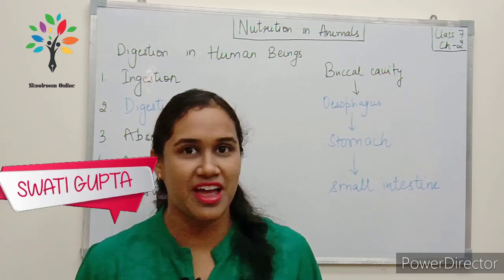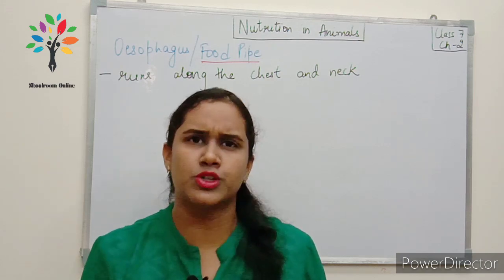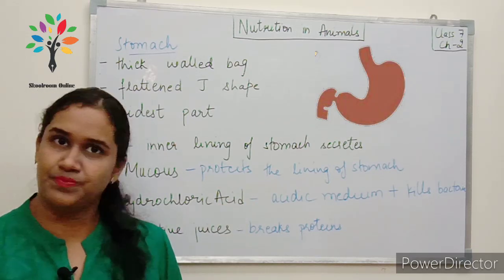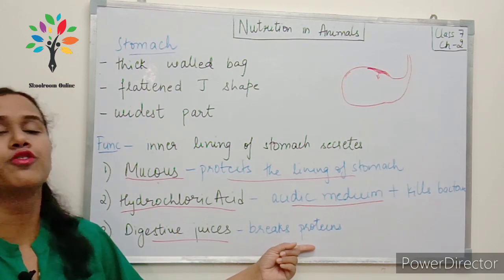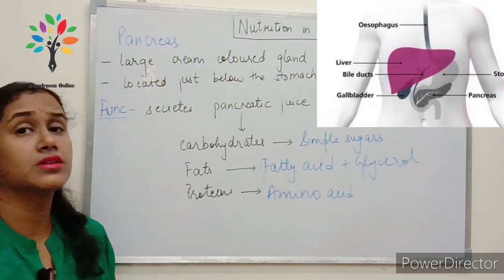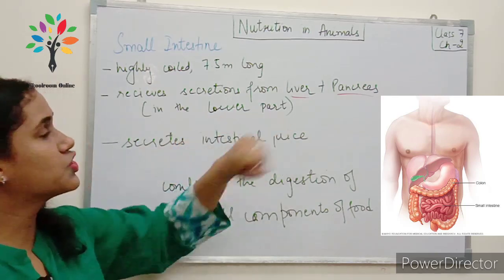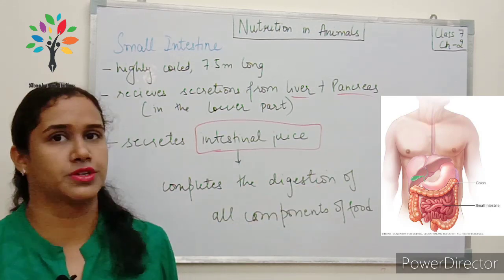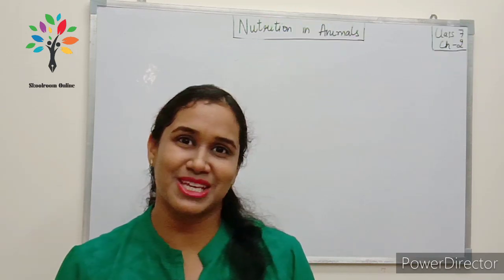Class 7 Science Chapter 2 | Nutrition in Animals | Chapter 2 Science Class 7 Part 2 | CBSE | NCERT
Nutrition in Animals Class 7: In today's Class 7 Science Video Lesson, we discuss Nutrition in Animals. Viewers are advised to watch the entire video lecture for a better understanding of this Nutrition in Animals Class 7 NCERT Science.

For personalized classes, worksheets, doubt sessions, individual tuitions or any other inquiry, ping us on our Facebook page or twitter page or you can mail it on

Swati ma'am enlightens you with the topic of 'Nutrition in Animals' in an effective way. NCERT solutions class 7 science chapter 2 Nutrition in Animals is provided in this session to help students of class 7 understand the concepts of Nutrition in Animals interactively.

The NCERT solutions for class 7 science chapter 2 Nutrition in Animals is one of the most crucial chapters in class 7 science.

Our goal in this session of 'Nutrition in Animals Class 7 NCERT' is to introduce some of the interesting facts of Nutrition in Animals that may be helpful for students in learning about class 7 science.

Topics Covered in this Video Lesson:
1. Oesophagus/Food Pipe
2. Stomach (Shape, location and Function)
3. Digestion in Small Intestine
4. Absorption in Small Intestine

If looking out for personalised tuitions, with worksheets, practice questions, doubt-classes, please ping us on our facebook, twitter or can mail to us

Hope you have enjoyed and learned about Nutrition in Animals.

In case of any query, write your queries or questions in the comments section and we would be more than happy to answer them.

Credits: Swati Gupta (Tutor)
               PowerDirector (Video editing software)
               PixelFlow (Intro)
               IntroMaker (Outro)

ˍˍˍˍˍˍˍˍˍˍˍˍˍˍˍˍˍˍˍˍˍˍˍˍˍˍˍˍˍˍˍˍˍˍˍˍˍˍˍˍˍˍˍˍˍˍˍˍˍˍˍˍˍˍˍˍˍˍˍˍˍˍˍˍˍˍˍˍˍˍˍˍˍˍˍˍˍˍˍˍˍˍˍˍˍˍˍˍˍˍˍˍˍˍˍˍˍ